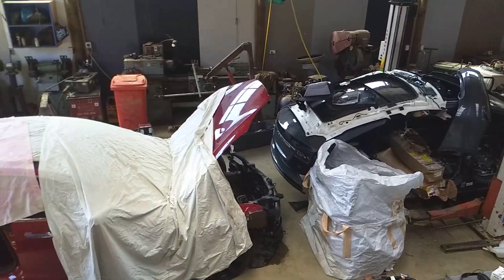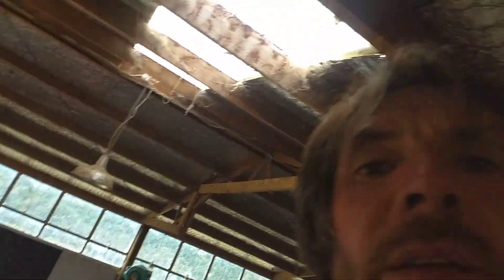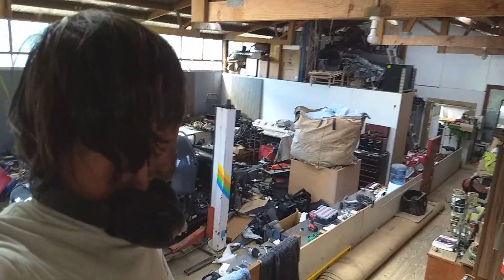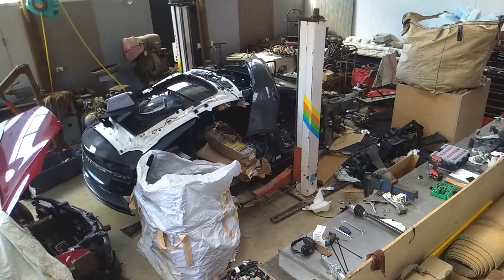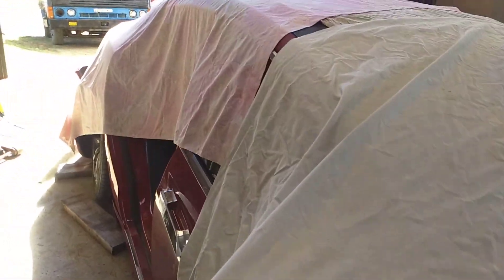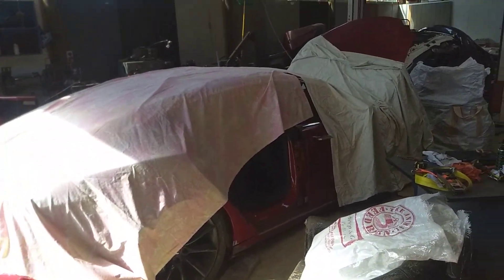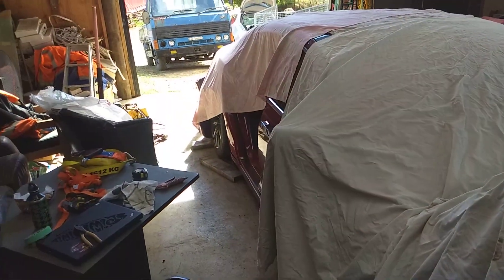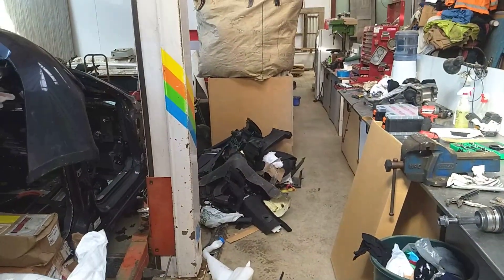Teslas 2, 3, 4 & possibly 5 Introduction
Rather than stepping back from working with Teslas after my first taste I've dived in deep! Here's an introduction into what I've got planned/let myself in for